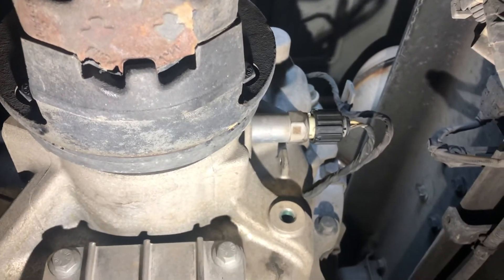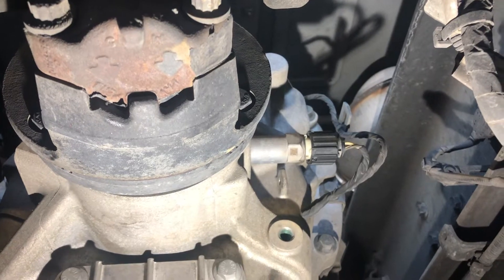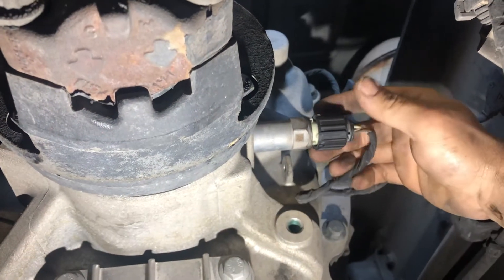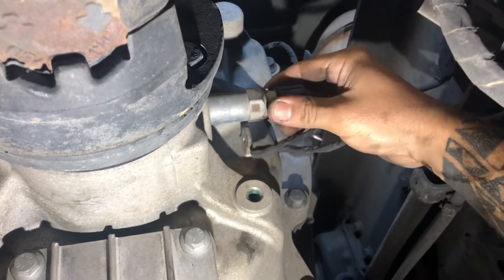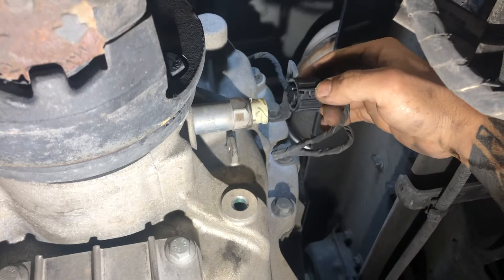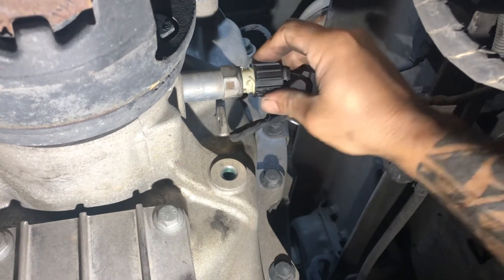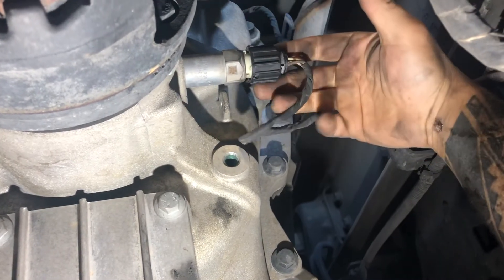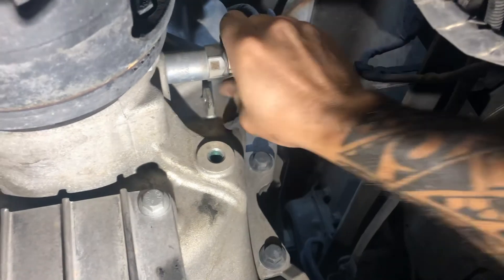Volvo Semi 5 mile derate fix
Volvo Semi Truck D13 stuck 5 at mile derate